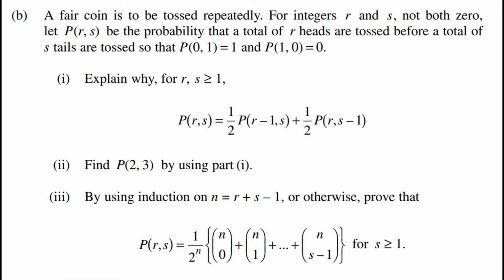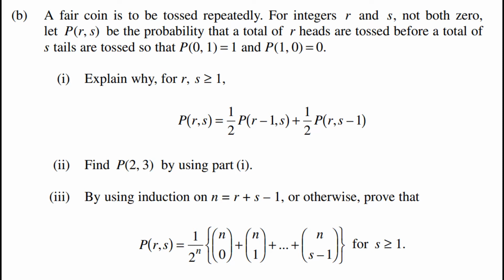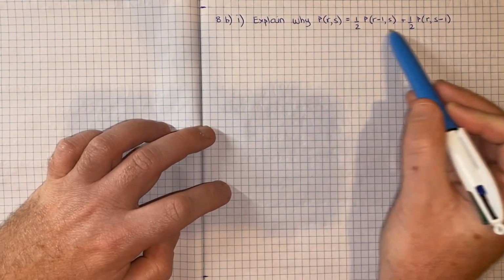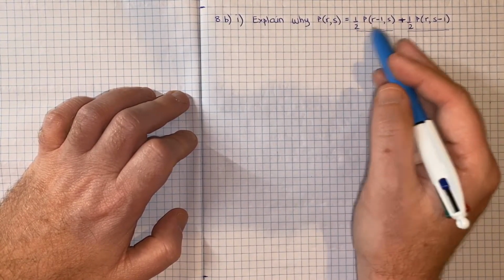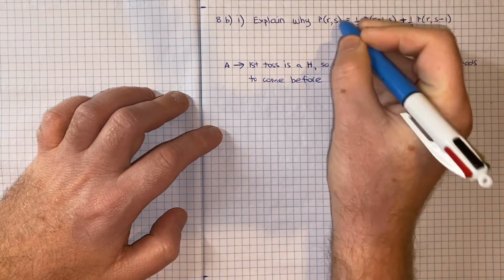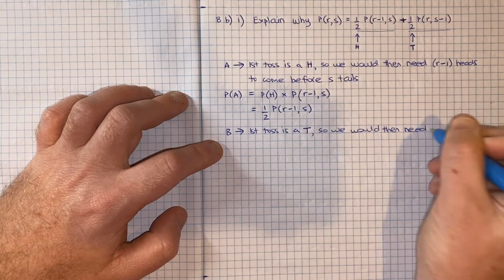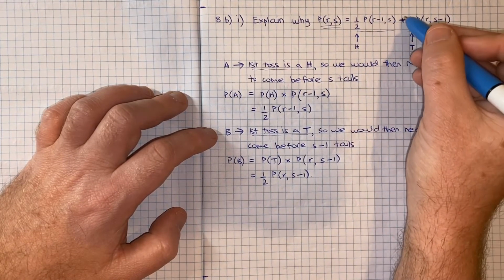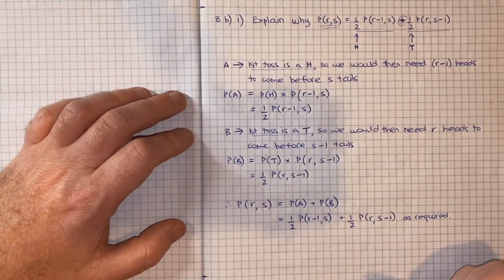How to answer Q8 b) i) of the 2000 HSC Mathematics Extension 2 exam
This is question 8 b) i) of the 2000 HSC Mathematics Extension 2 exam.

A fair coin is to be tossed repeatedly. For integers r and s, not both zero, let P(r, s) be the probability that a total of r heads are tossed before a total of s tails are tossed so that P(0, 1) = 1 and P(1, 0) = 0.

i) Explain why, for r,s ≥ 1, P(r, s) = 1/2 P(r-1, s) + 1/2 P(r, s-1)